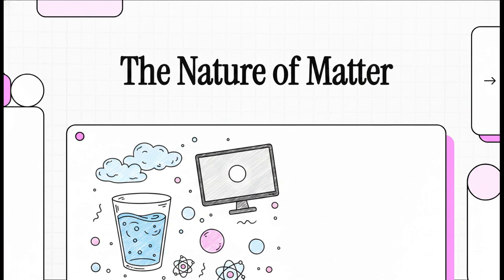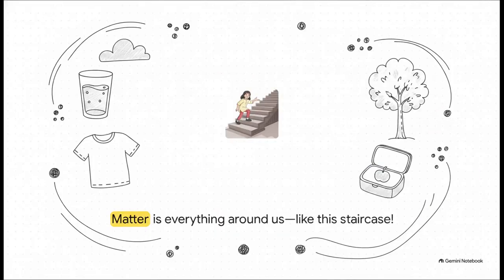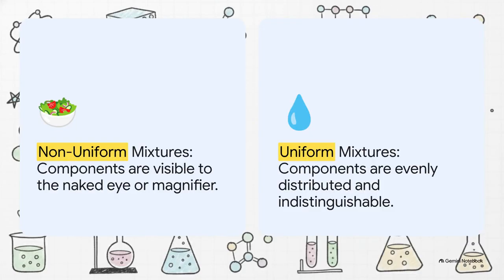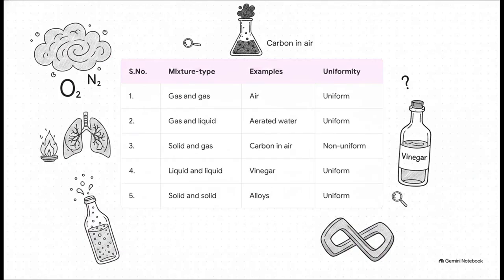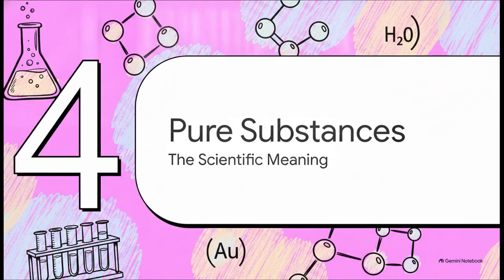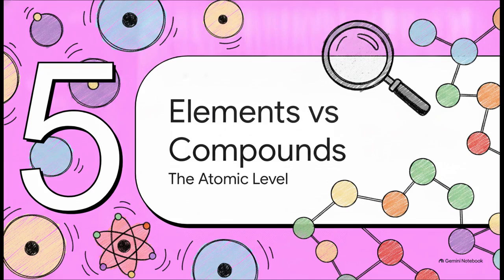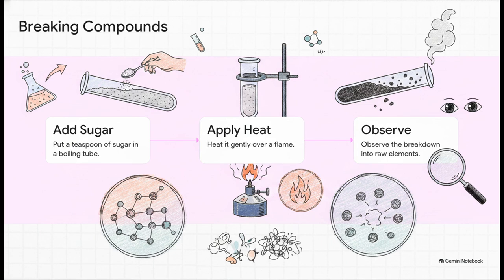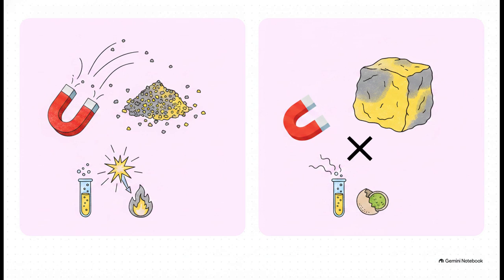Physics and chemistry chapter 8 th